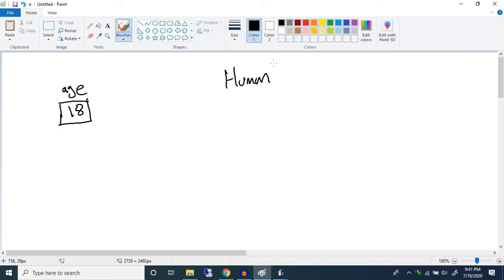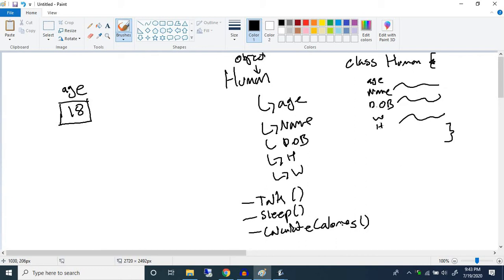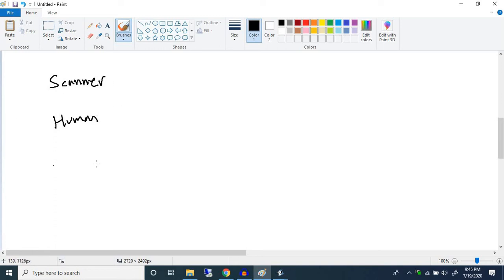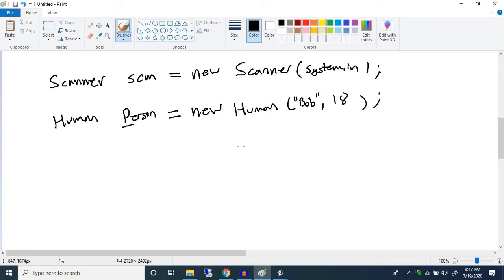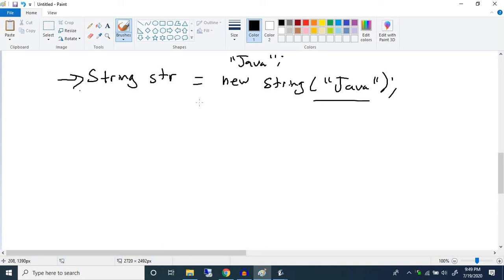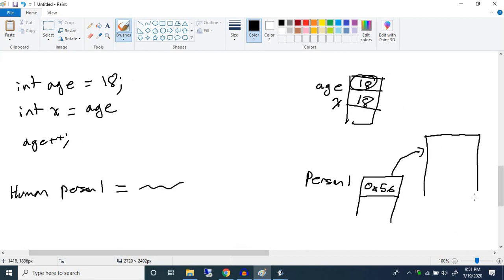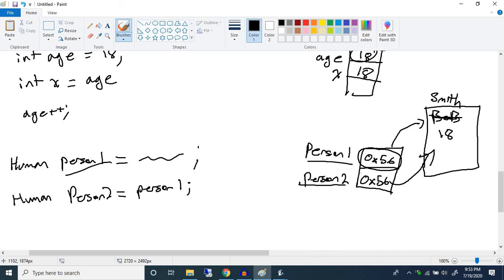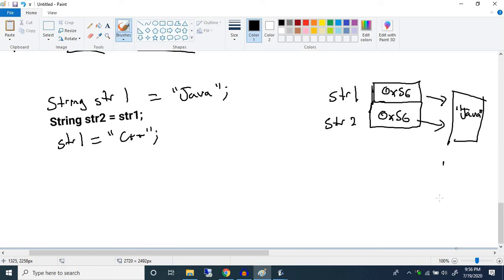Java Basics Lesson 5 - Objects and Methods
We go more in depth on what an Object is, how to declare/initialize them, use its methods, and even how they're stored in memory